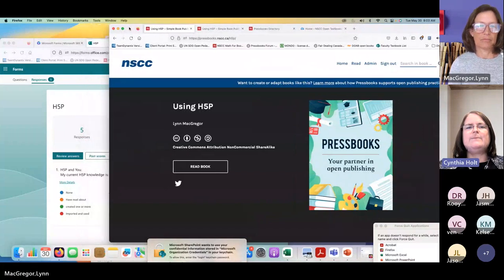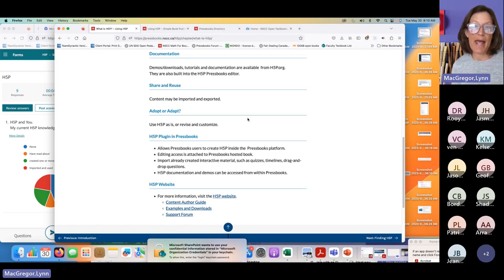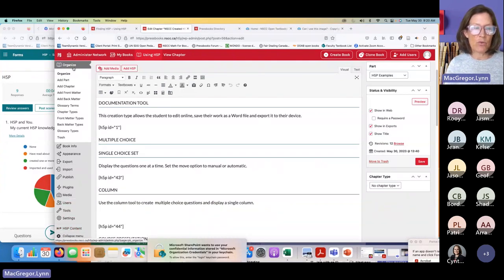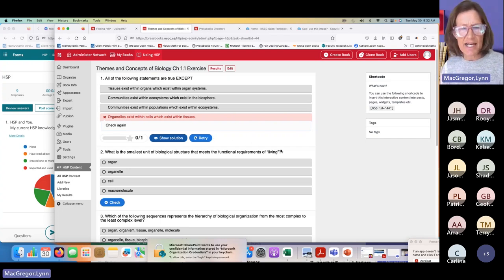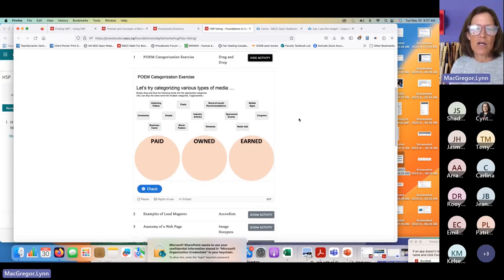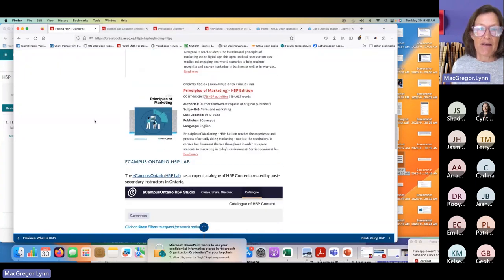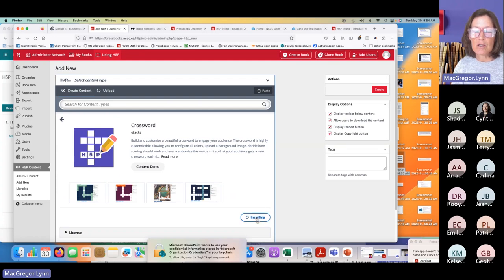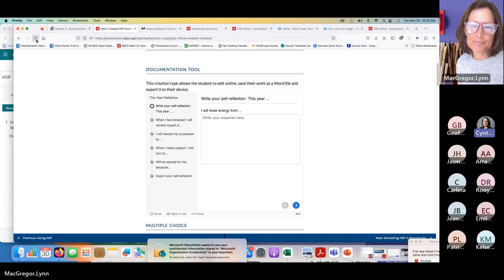An Introduction to H5P in Pressbooks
CAAL-CBPA Webinar

Presenter: Lynn MacGregor, Copyright Officer and Open Education Librarian, Nova Scotia Community College (NSCC)

Description: Interested in learning how to use H5P?

- H5P editing is built into Pressbooks!
- H5P stands for HTML 5 Package -- this creation tool gives educators the ability to create interactive content (from over 50 content types) without any requirement to understand coding languages.

Join us to learn how NSCC is using H5P to create, adapt, share, and embed interactive content using H5P and how easy it is for you to start using H5P in an OER.